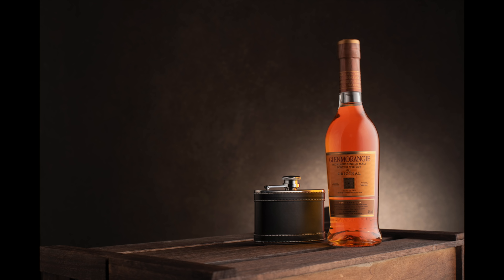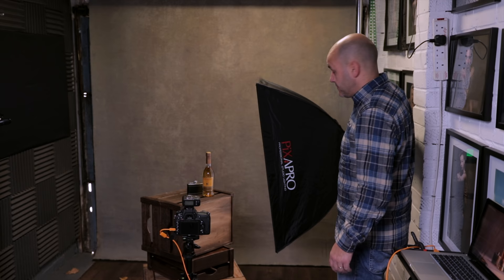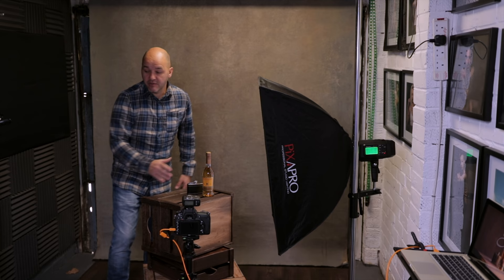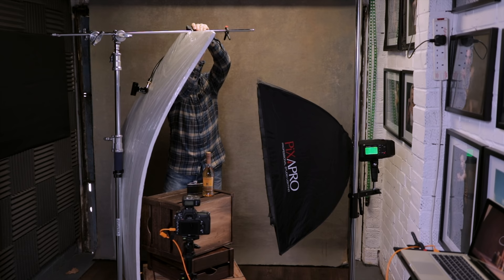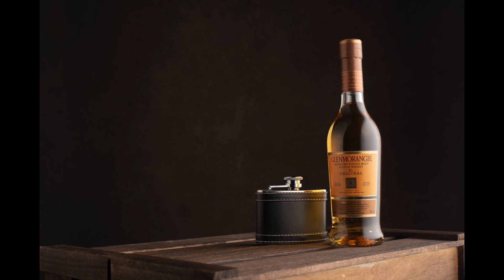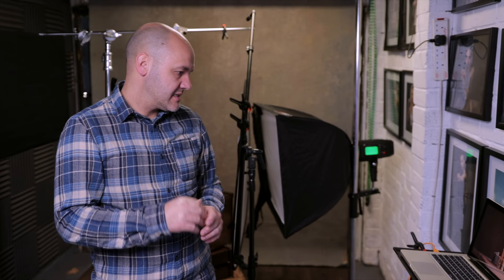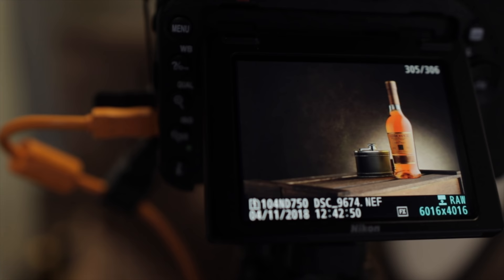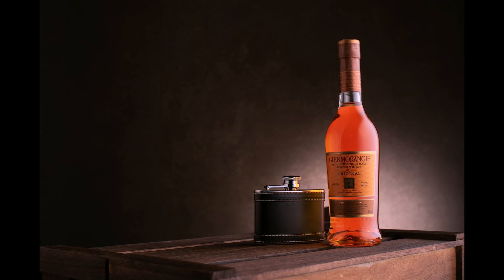One Light Whiskey shot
Hi Guys in this video I show you a little technique I have come across which allows you if you only have one light to capture images in camera which have a look and feel as if you have used multiple lights, its a cool technique for anyone on a budget, If I were lighting it for a client I would be using multiple lights but this demonstration was simply to show this technique to anyone new to photography how they can achieve a similar look with just one light!

These will save your lights! (UK)

SD Card

Favourite Portrait Camera
Favourite Sports Camera
Favourite Vlog Camera

Favourite lenses

Studio vlog lens for canon
Vlog Lens for canon
Portrait Lens
Wide Angle Lens
A must have lens for street Photography
Camera Bag

Great Studio Gear

Microphone boom
Microphone cable
Rode Phone Adaptor
Shotgun Microphone